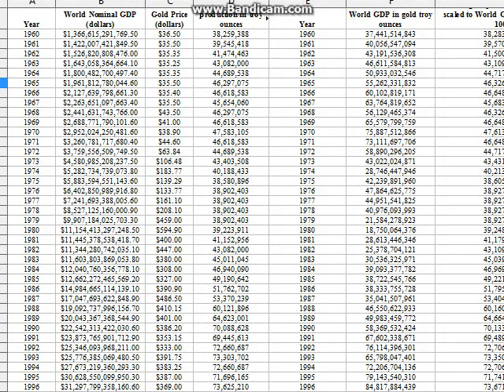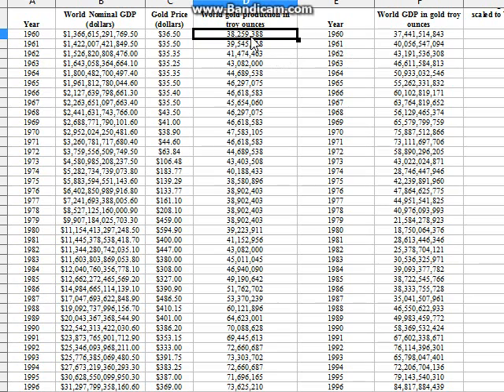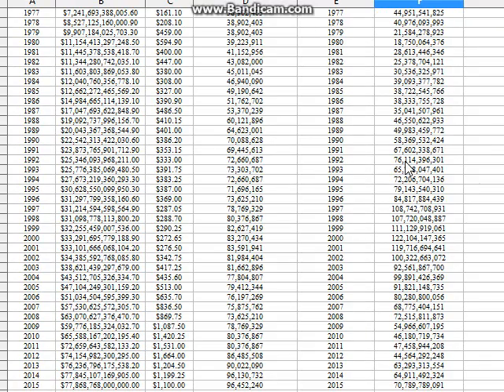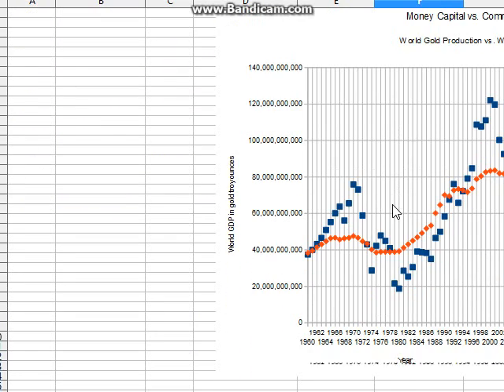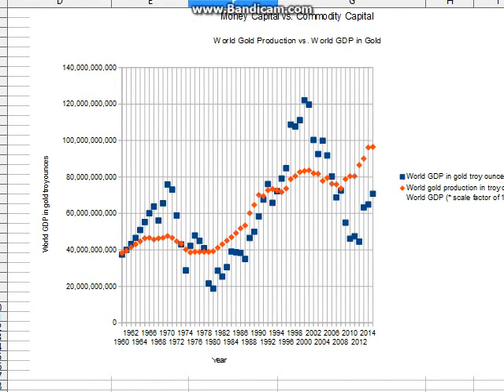Money Capital vs Commodity Capital Part 2 of 4